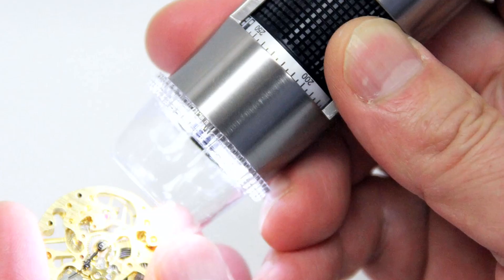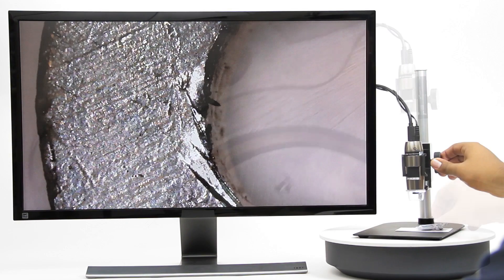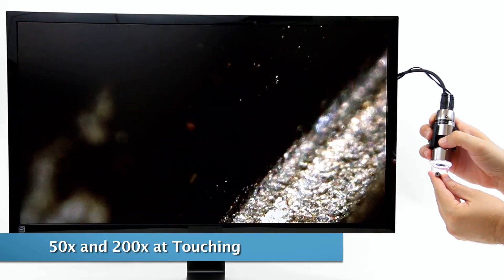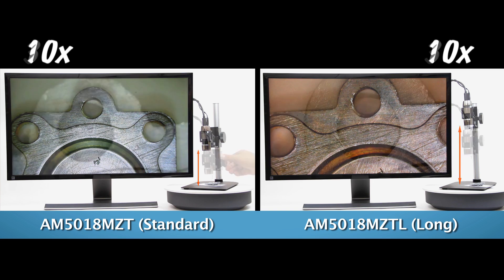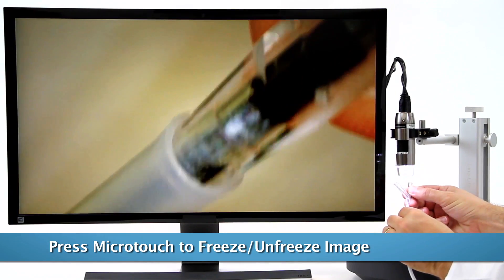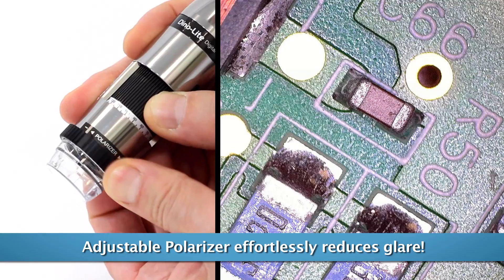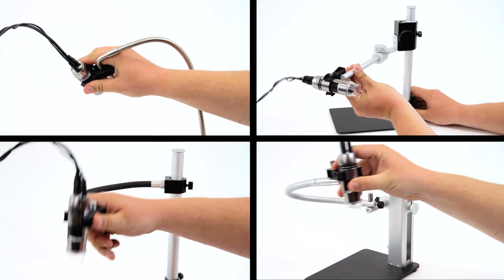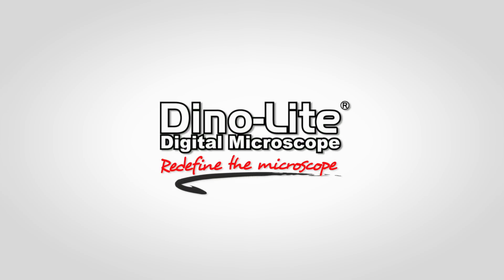Dino-Lite AM5018MZT(L) direct connection to HDTV